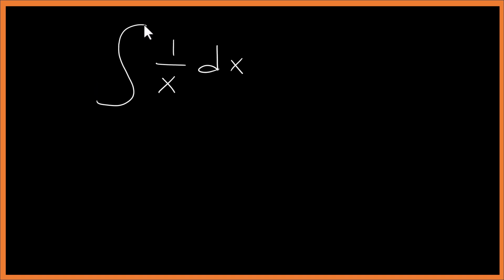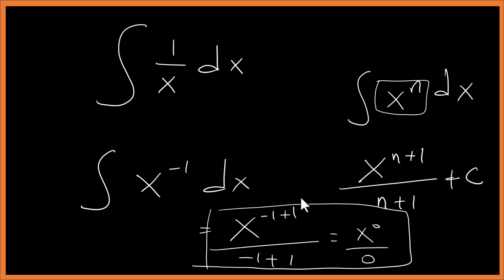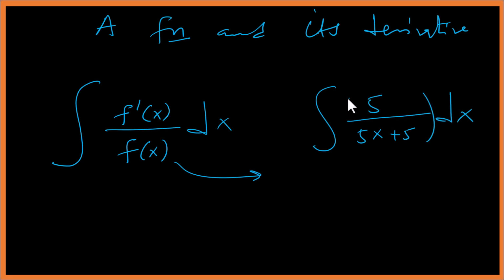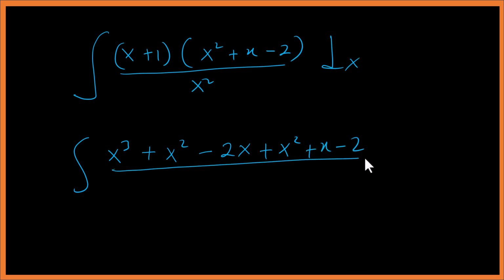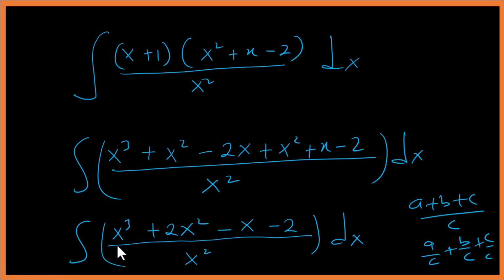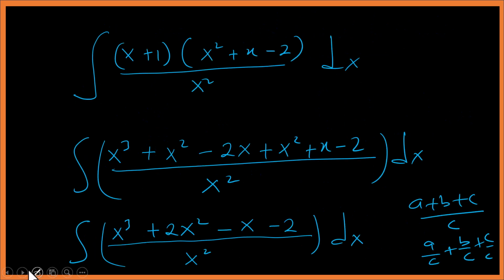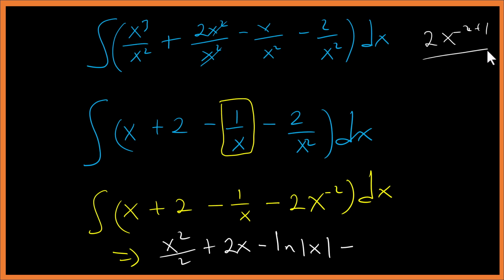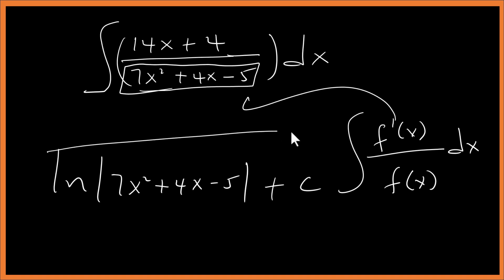How To Integrate A Function And Its Derivatives | Calculus | olympiad maths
Hellooo everyone, this video explains the concept of integration using the constant multiple rule. It further discusses antiderivatives and how these relate to the process.